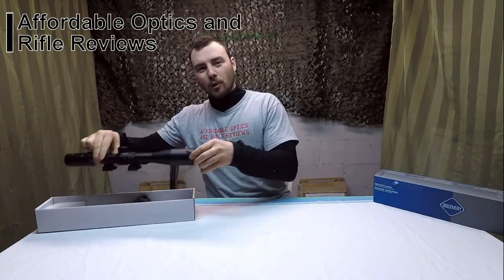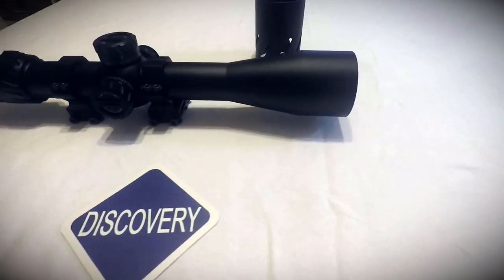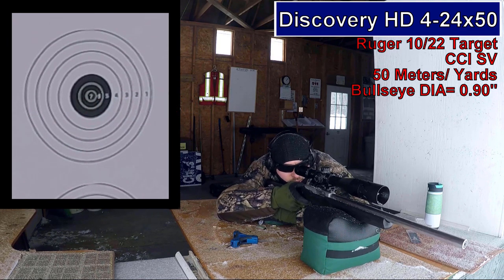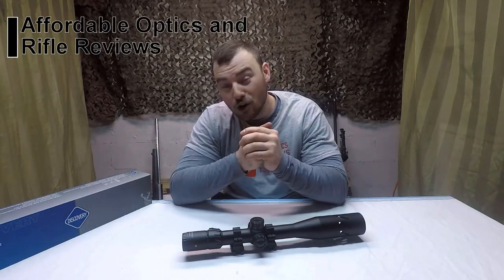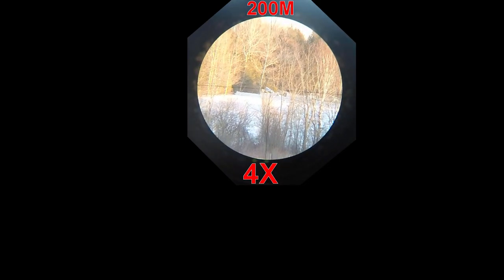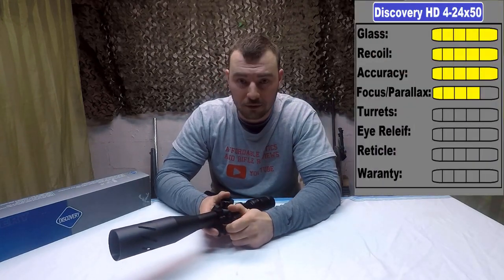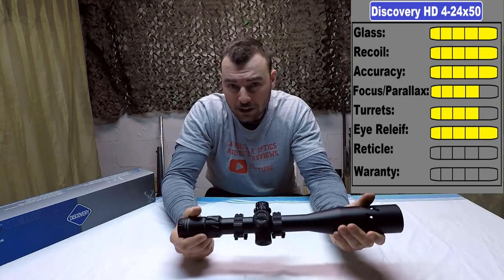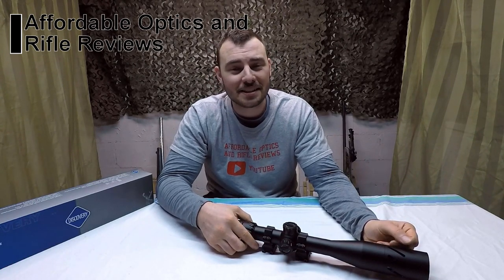Discovery HD 4-24X50 FFP review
Discovery HD 4-24X50SFIR SLT FFP IR-MIL review
If you are interested in picking one up:

Hi there  so i picked up this discovery HD 4-24x50 ffp rifle scope
for 350$ USD. the scope has a lot of feature that you just don`t find on lower priced scopes.
after the testing and review this scope proves itself to be a Great option .

if you enjoyed this video check out:
Discovery ED 6-24x50 review

from Discovery:
Discovery HD 4-24X50SFIR SLT FFP IR-MIL Long Range Rifle Scope 34mm Tube First Focal Plane

Magnification: 4-24x
Objective Dia.: 50mm
Tube Diameter： 34mm(1.34inch)
Lengh: 374mm(14.72in)
Weight: 776g(27.37oz)
Reticle：SS FFP IR-MIL
Focal Plane: First Focal Plane
Illumination: YES(RED with 5 positions)
Adjust Focus: Side Parallax
Side Parallax Adjustment (Yds)：15Yds-Infinity
Field Of View@100yards(ft): 27.5-4.6
Eye Relief:3.5in-4.0in(90mm-100mm)
Zero Reset: YES
Zero Stop: NO
Revolution Indicator: NO
Zero Lock: YES(Lock=Down)
Click Adjustment Value:: 1/10MIL
Adjustment Per Revoultion：6MIL
Elevation Adj. Range: 40MOA
Windage Adj. Range: 40MOA
Coating: Full Multi-green Coated
Nitrogen Filled: Yes
Shock Proof: Yes
Water Proof: Yes
Fog Proof: Yes